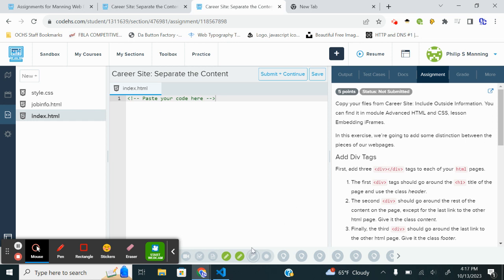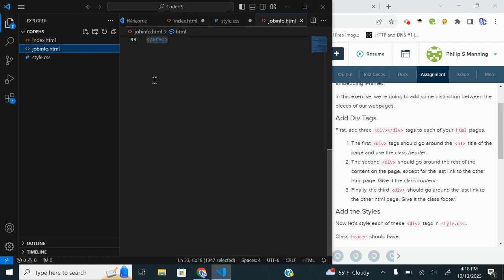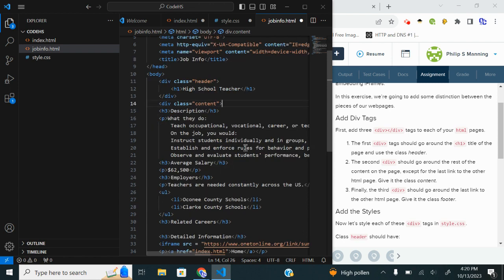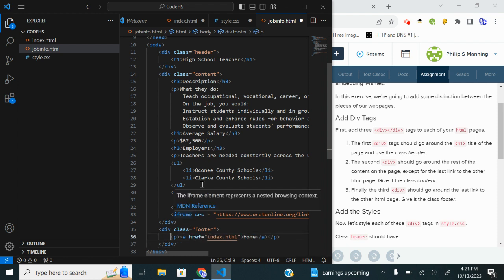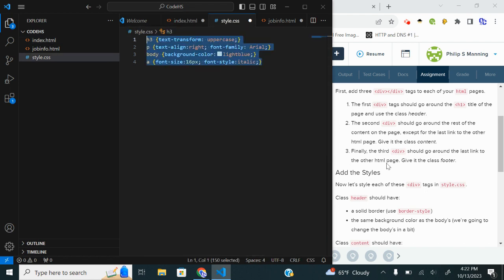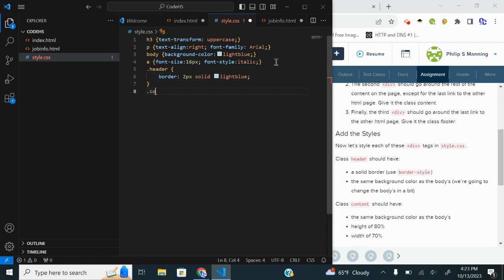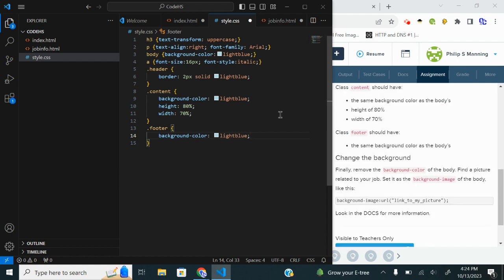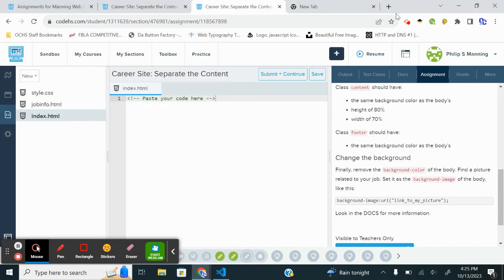CodeHS Web Design (Monet) Advanced HTML & CSS Unit 5 Lesson 5.4 Project Tutorial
New CS teachers and students, hang in there, it gets really fun really fast!@ComputerScienceCoach.

CodeHS Web Design (Monet) Advanced HTML & CSS Unit 5 Lesson 5.4 Project

Video tutorial for completing the exercises in CodeHS's Web Design (Monet) Unit 5 Lesson 5.4 (project steps only)